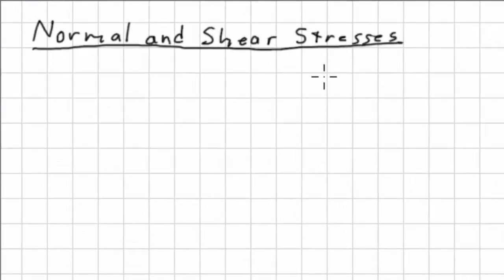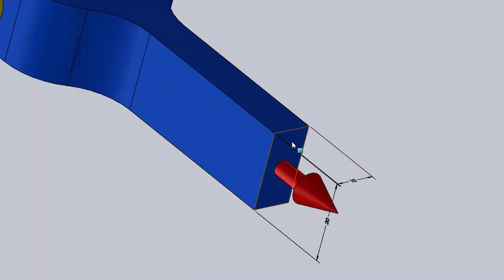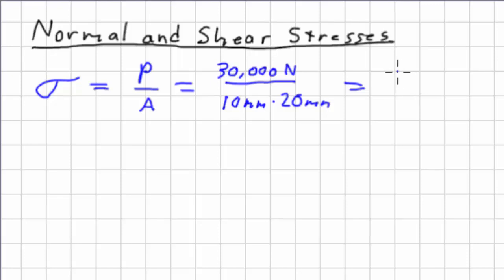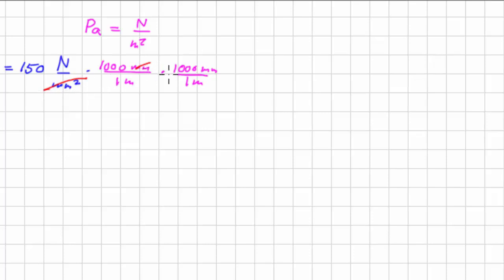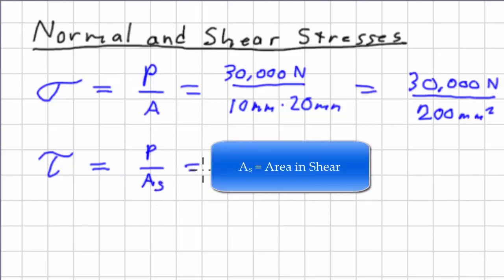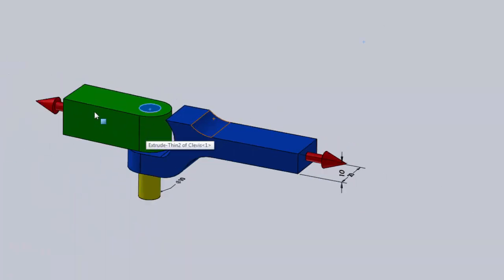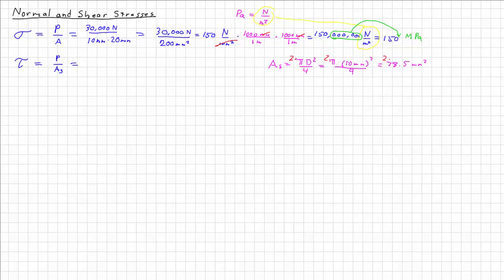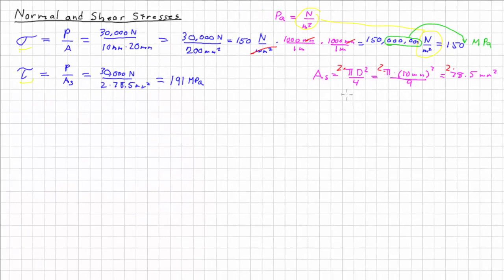Normal Shear Stresses Intro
Introduces the concepts of normal and shear stresses with an example of of a clevis and tang. An problem is used to illustrate and review the concepts.